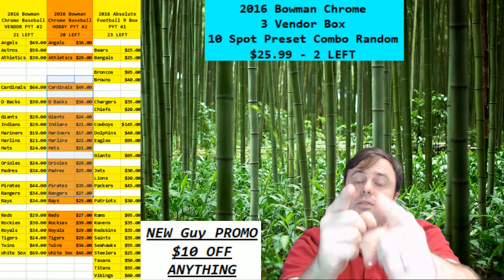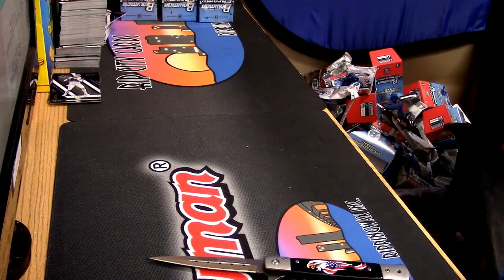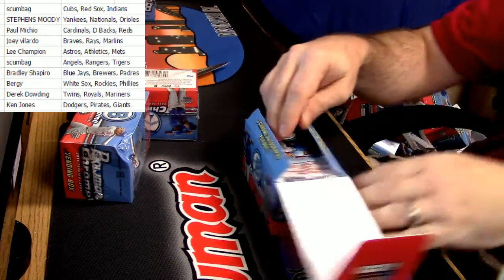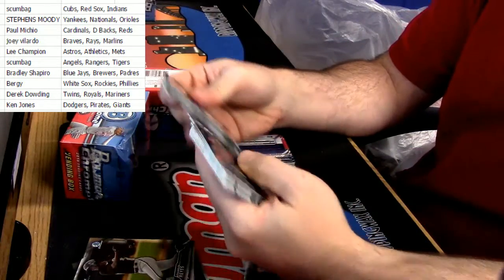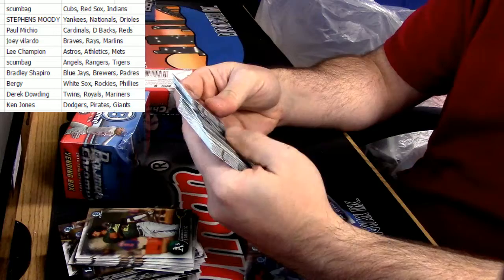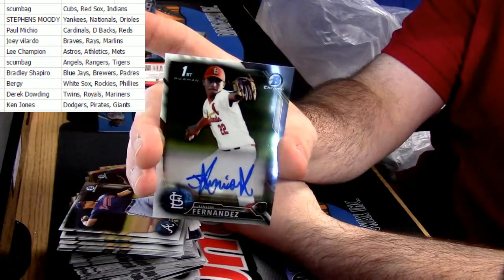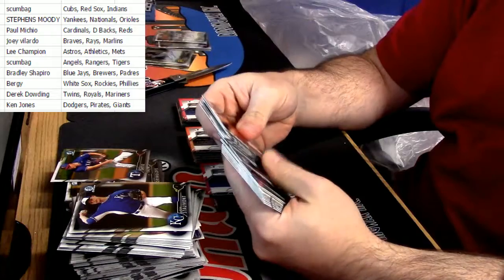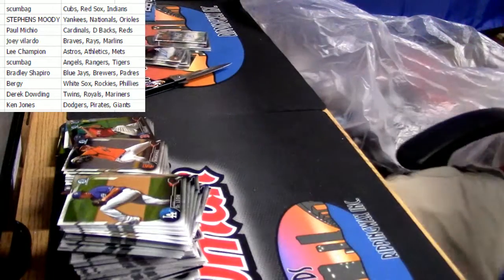2016 Bowman Chrome Vendor 3 Box Random 10 Spot